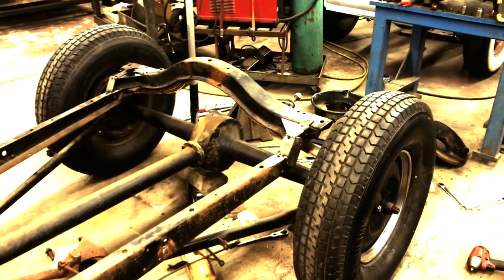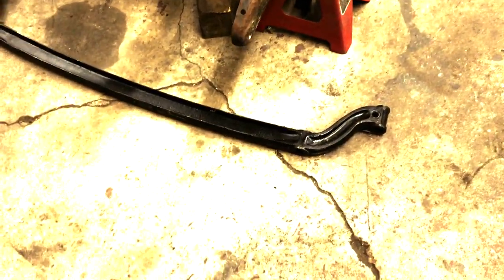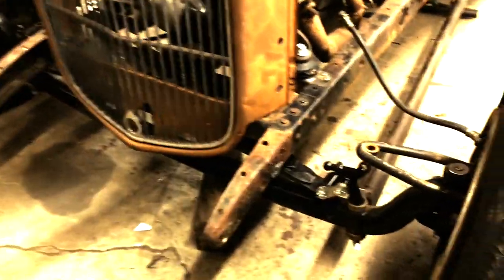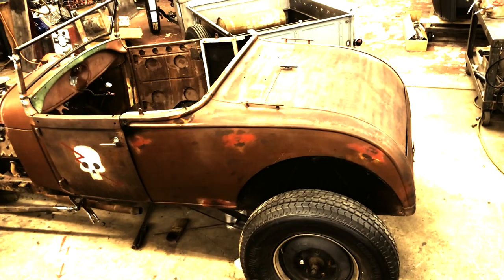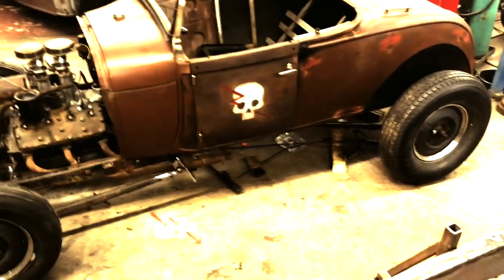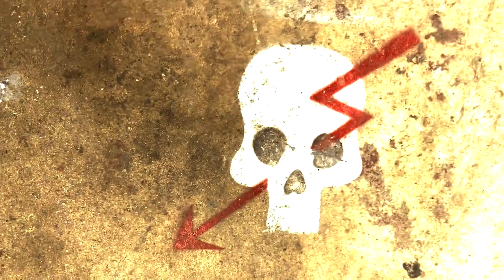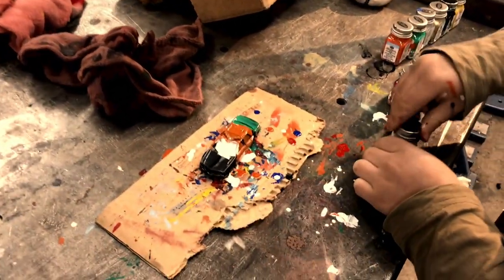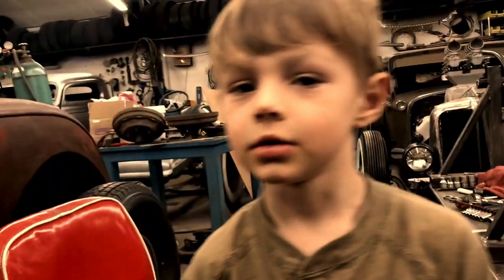The Old Timey Hot Rod Show 2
This is the second episode of The Old Timey Hot Rod show!